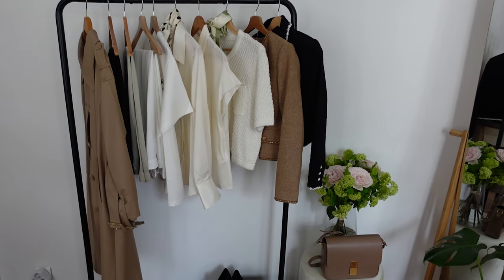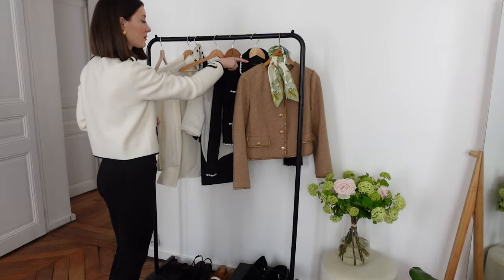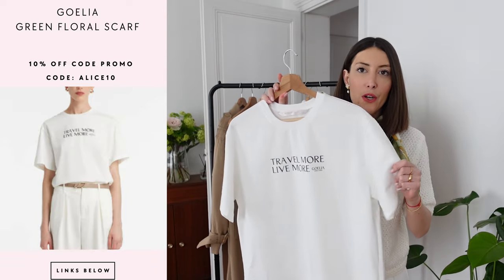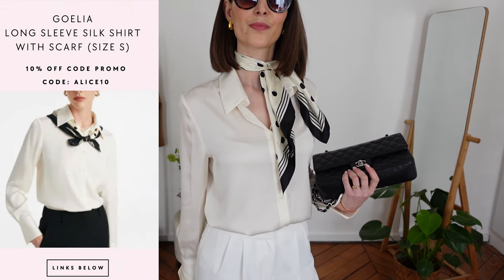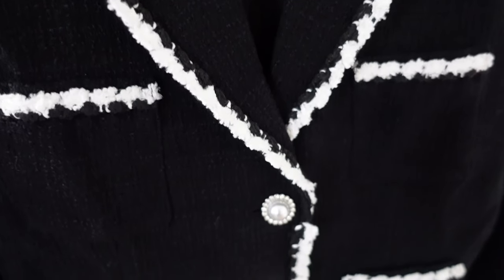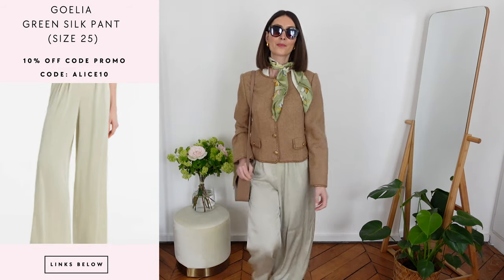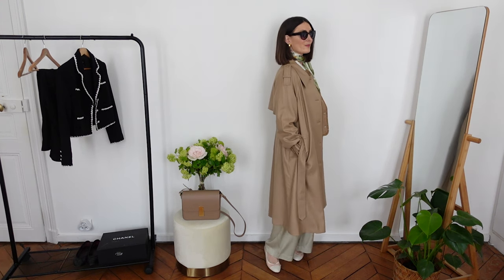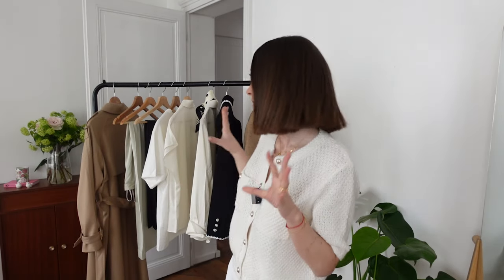Parisian style Spring Capsule Wardrobe with 10 Timeless Essentials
🤍 SHOP GOELIA
* this is stackable to our current promotion buy 2 get 20%off，buy 3 get 28%off ，then use ALICE10 can get an extra 10%off

Mulberry Silk Straight Women Pants With Elastic Waistband And Sleep Mask (size 25)

Elevate your style with a French spring capsule wardrobe! In this video, I'll show you how to create a timeless wardrobe with just 10 essential pieces. From classic dresses to chic blazers, you'll have everything you need to achieve that effortless Parisian style. Watch now to learn how to build your own spring capsule wardrobe.

0:00 Introduction
0:34 Capsule wardrobe
0:53 Weather
1:54 Color
3:04 Style
4:05 Spring wardrobe essentials
16:11 Shoes & accessorizes
17:57 Lookbook